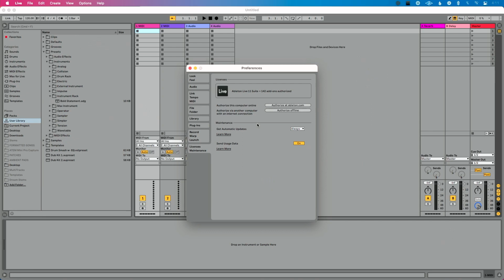Pro Tips Every Production Person Knows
If you're involved in Live Production in any capacity, you know there are un-spoken rules we all follow. Rules we refuse to break and best practices we adhere to. In this week's episode, we discuss four of those rules and best practices that every production person knows (or should know).